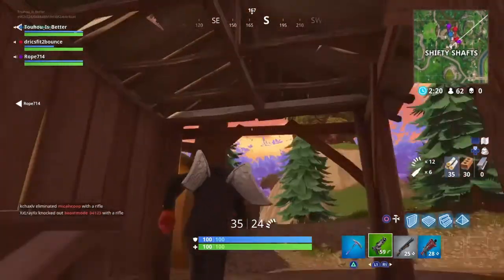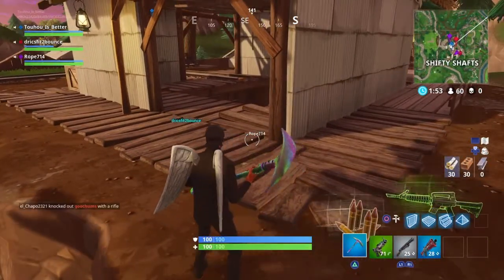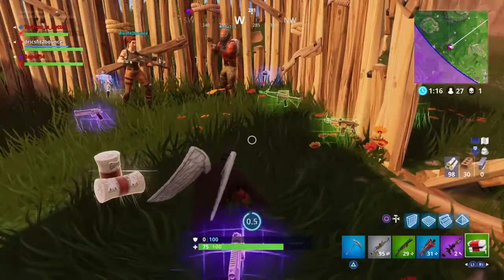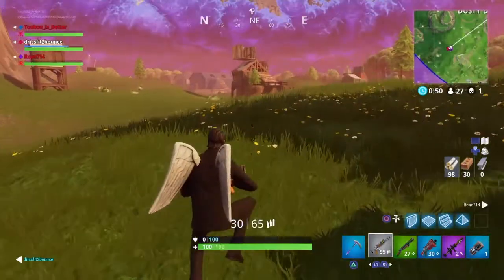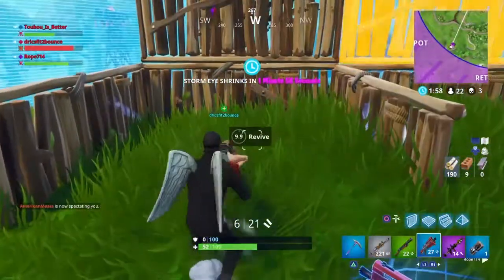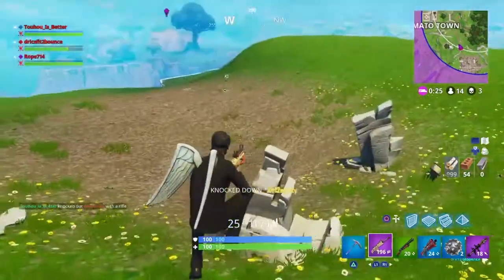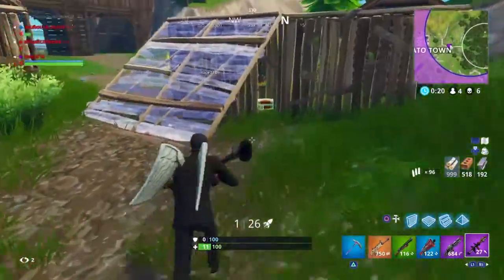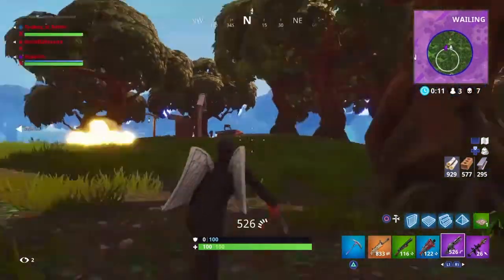Random Squad Win (New intro and outro)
Just playin with randoms
I suck lol